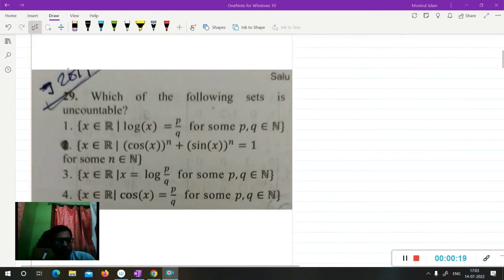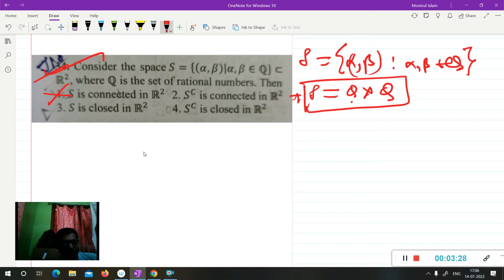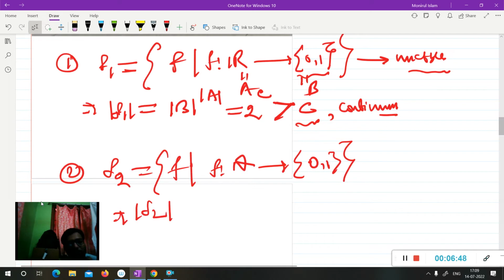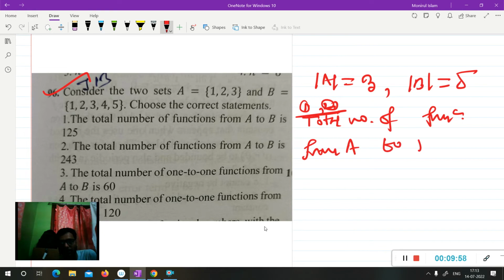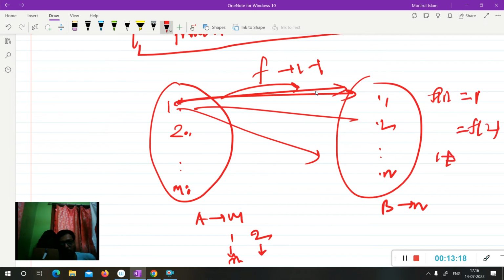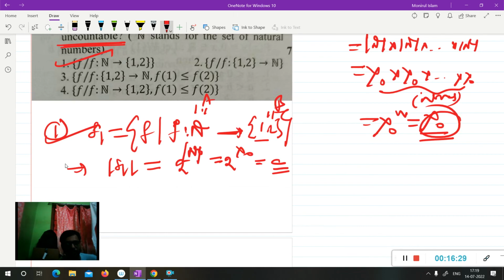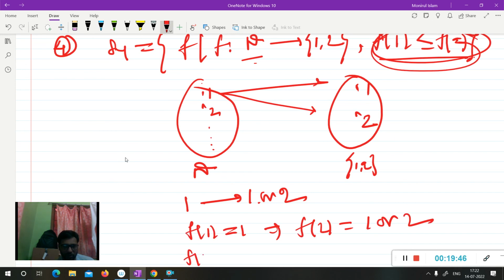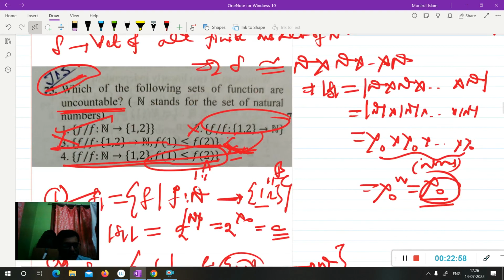REAL ANALYSIS |CSIR-NET JRF|LECTURE-3|DETAILS THEORY+PYQS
CSIR-NET JUNE 2022 Real Analysis preparation class
 Real Analysis csir-net preparation details theory and pyqs solution.